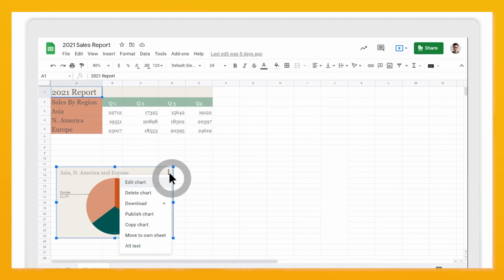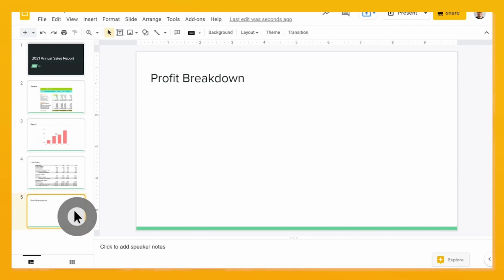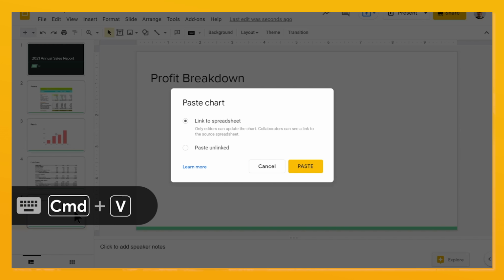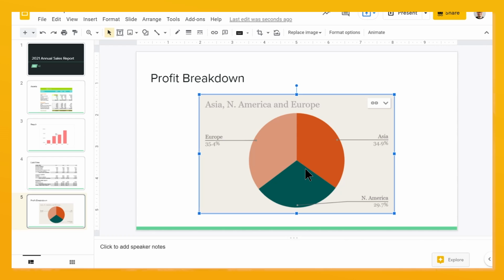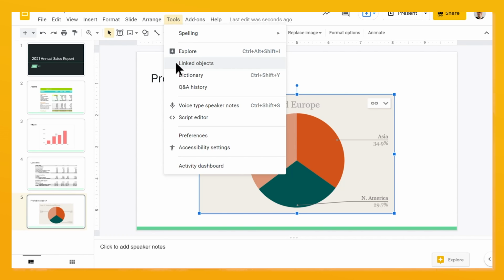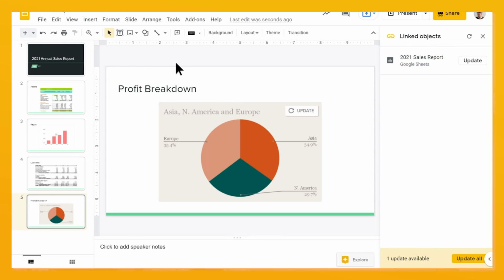How to update all linked graphs at once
Do you need to update your graphs on Google Slides? Do you have a weekly report with graphs that need to be updated? In this episode of Google Workspace Productivity Tips, we show you how to update your linked graphs in one easy step!

Product: Google Workspace, pplications - Sheets; fullname: Laura Mae Martin;